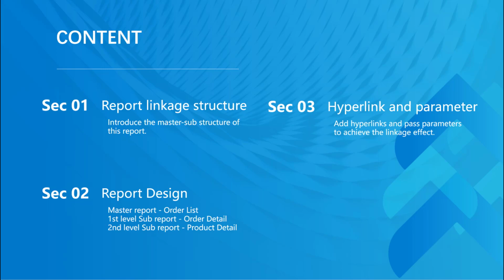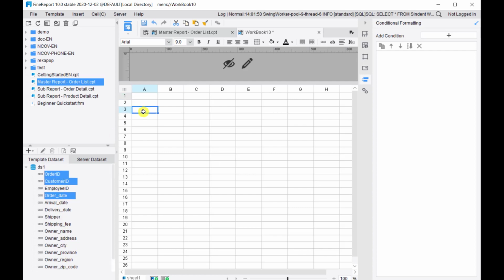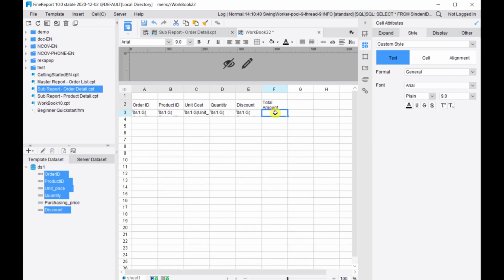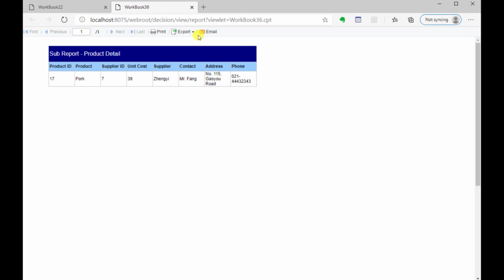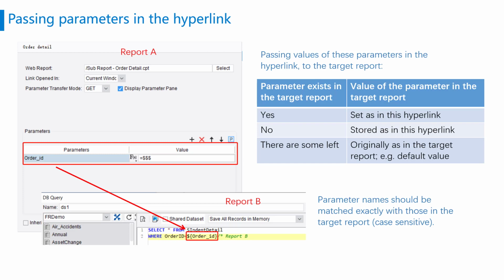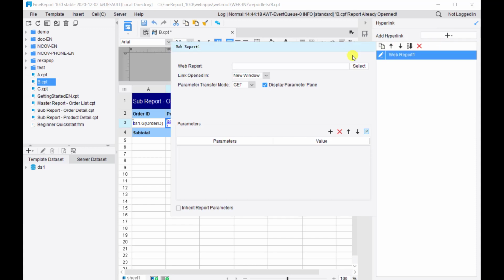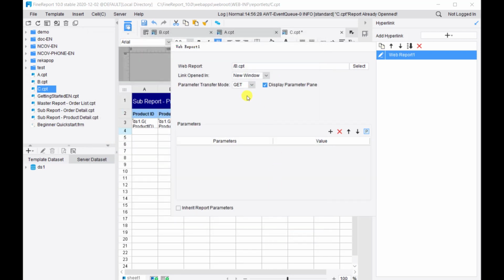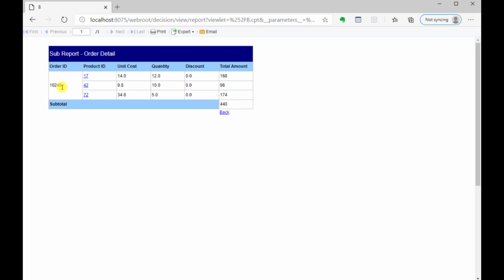Drill-down Report - FineReport Advance Learning Lesson 7